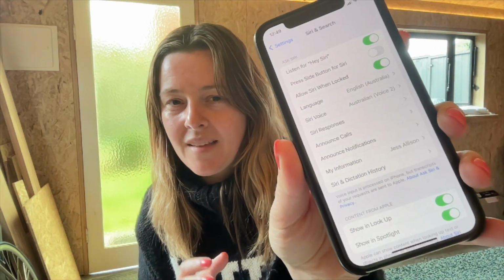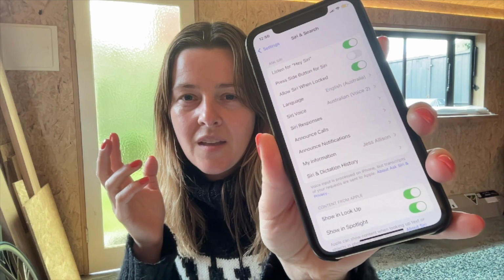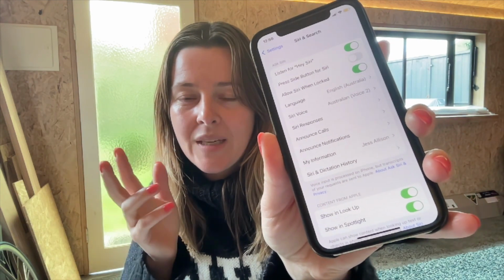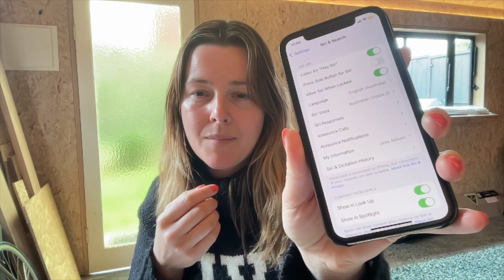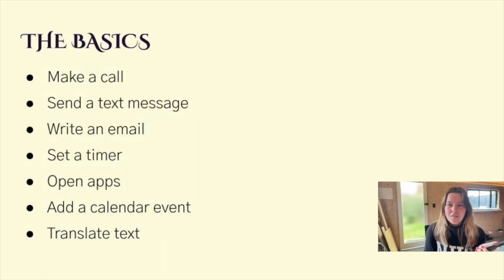Apple's Hidden Siri Features That Nobody Knows About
Siri commands work best when you'd otherwise be tapping through menus: timers, reminders, messages, and quick conversions, all by voice. Here I show the settings to fix first, then demonstrate the Siri commands I use most on my phone (5min).

In a nutshell: two settings make the personal assistant behave, choosing how Siri activates and telling it who your family are, and after that the voice commands do real work: "remind me to call Mum when I get home", "send a text to Aaron", "set a timer for two minutes". The trick with today's Siri is specific wording, one task at a time. One honesty note: I recorded this a few iOS versions ago, so some screens have moved, but the commands themselves work the same.

Here's what's covered:
0:30 Siri settings
1:12 Basic Siri commands
1:52 Google Assistant vs Siri
2:14 Siri use demonstrations
4:28 Recap of other Siri commands
4:36 Using Siri on Apple Watch